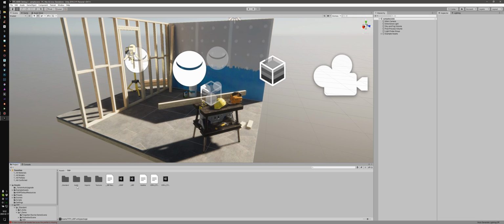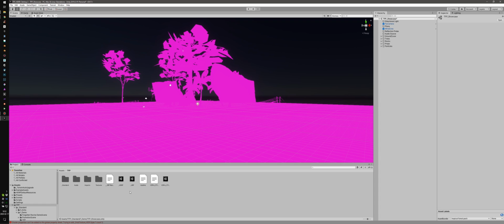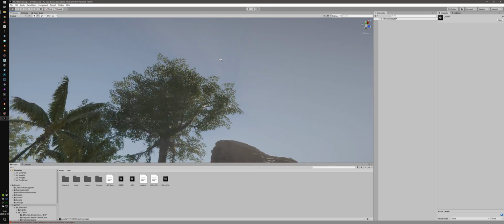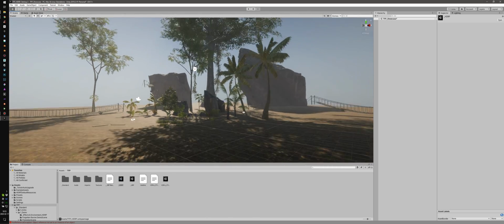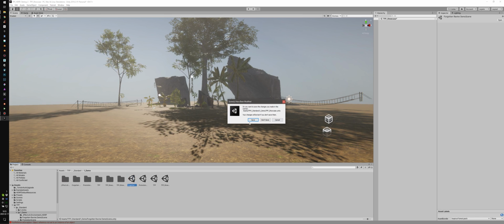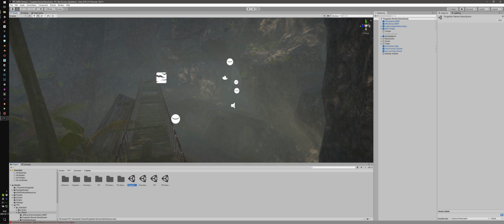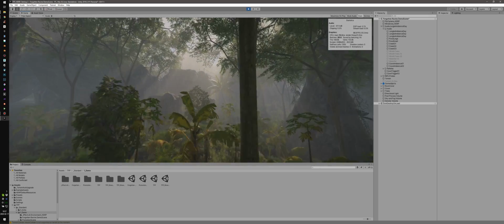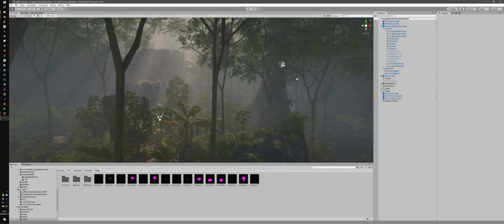TFP 1.3.1 SRP Setup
Going over getting Tropical Forest Pack 1.3.1 working on SRPs. Specifically HDRP in this video.